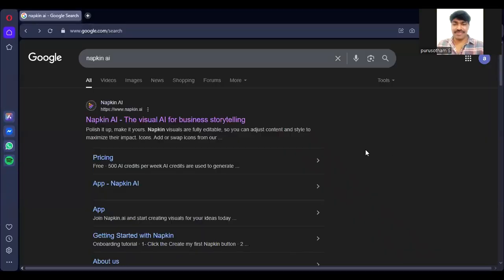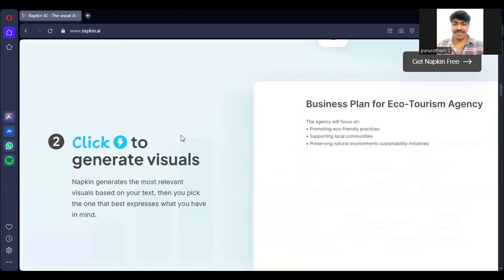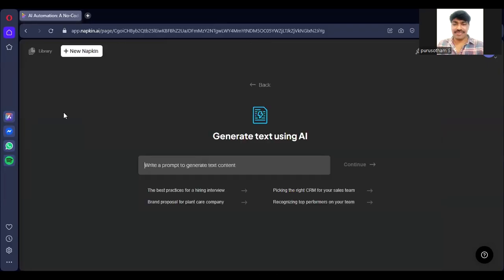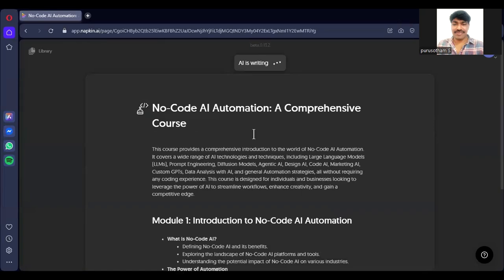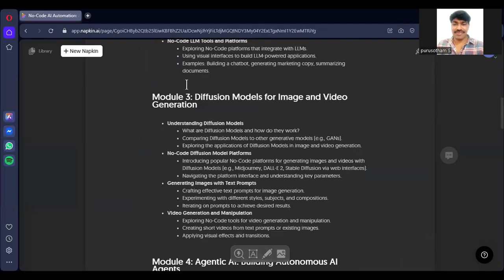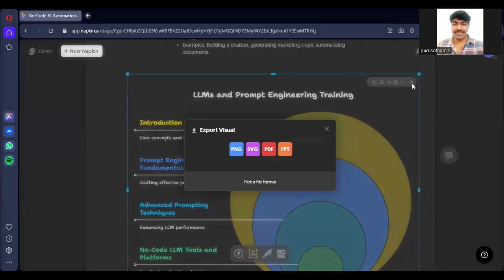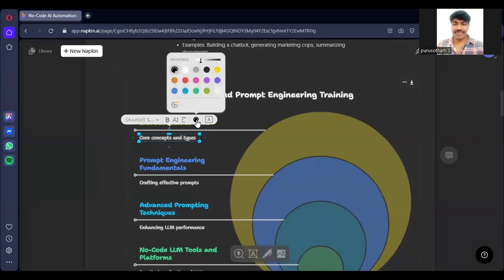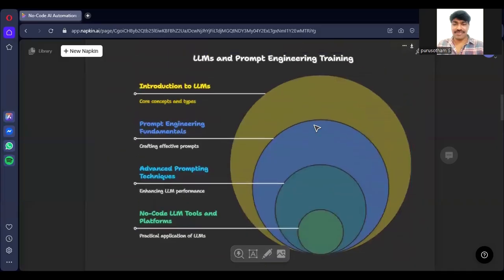This AI Makes Infographics So Easy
Creating infographics has never been easier with this AI tool! Say goodbye to complicated design software and hello to stunning visuals in seconds. Perfect for short projects, digital design beginners, and anyone who loves visual storytelling. Try it out today and see the difference!
Learn how to create stunning infographics with ease using Napkin AI, the ultimate infographic creator. In this video, we'll show you how to harness the power of artificial intelligence to produce visually appealing and informative content. With Napkin AI, you can say goodbye to tedious design tasks and hello to fast and easy infographic creation. Whether you're a beginner in graphic design or a seasoned pro, this AI tool is perfect for anyone looking to elevate their content creation game. From data visualization to visual storytelling, Napkin AI has got you covered. So, if you want to learn how to make infographics with AI and take your digital design skills to the next level, be sure to watch until the end.